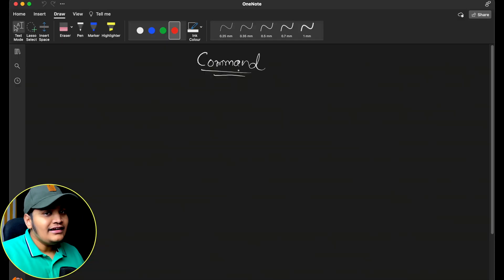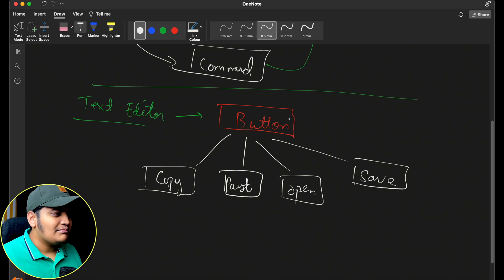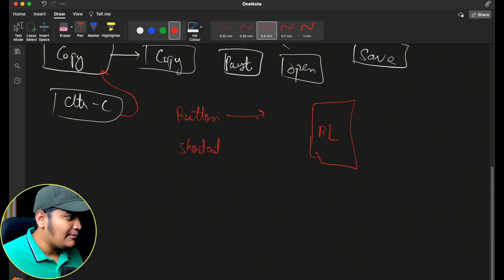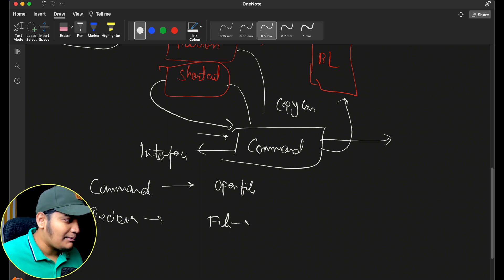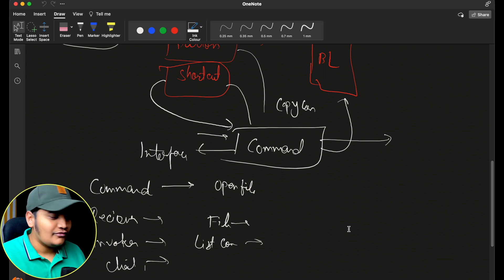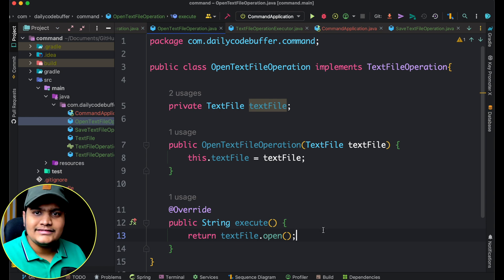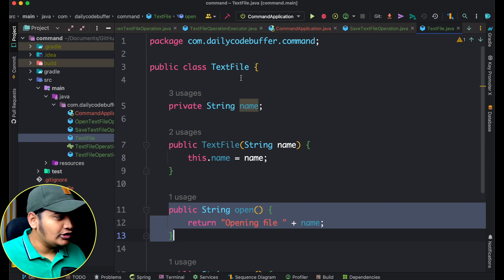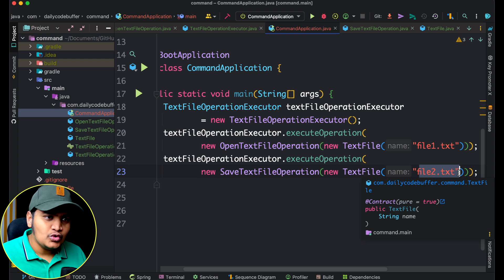Command Design Pattern in detail | Interview Question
Command is a behavioral design pattern that turns a request into a stand-alone object that contains all information about the request. This transformation lets you pass requests as a method arguments, delay or queue a request’s execution, and support undoable operations.